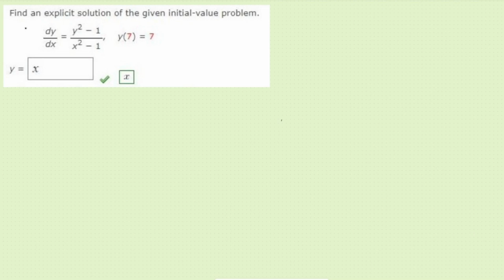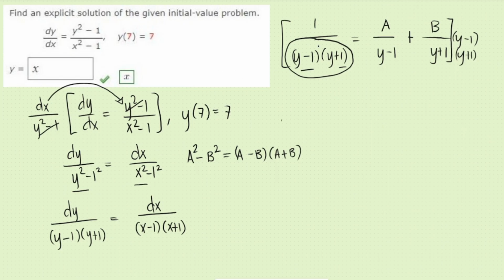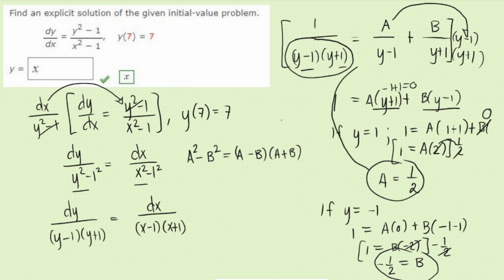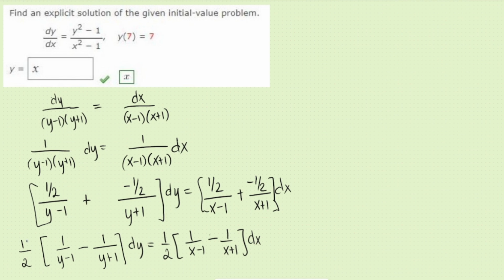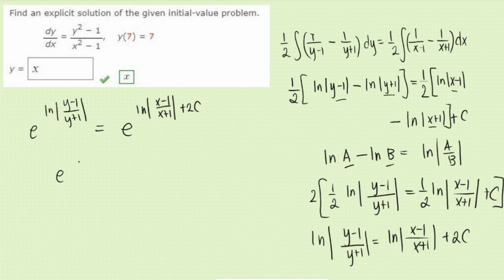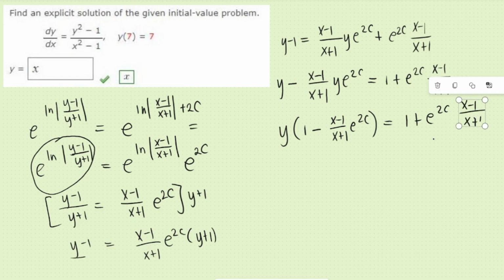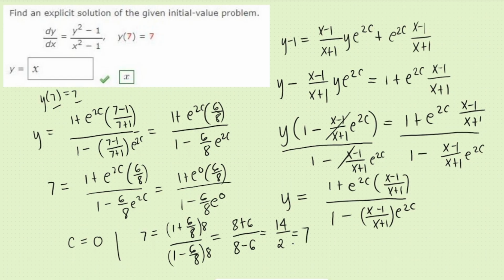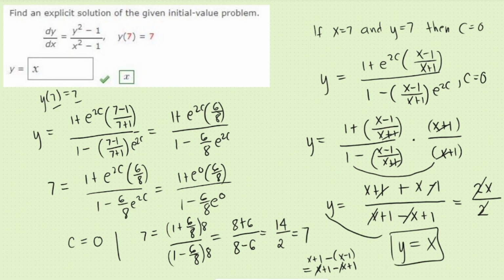Find an explicit solution of the given initial-value problem. dy/dx = (y^2-1)/(x^2-1), y(7)=7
This solves for the explicit solution of the given initial-value problem.  dy/dx = (y^2-1)/(x^2-1), given the initial condition y(7)=7

This uses separation of variables, the method of Partial Fraction Decomposition, Logarithmic functions Rules in Integration and simplification